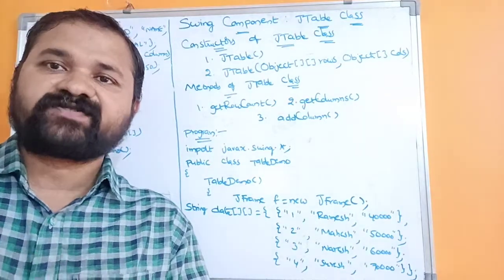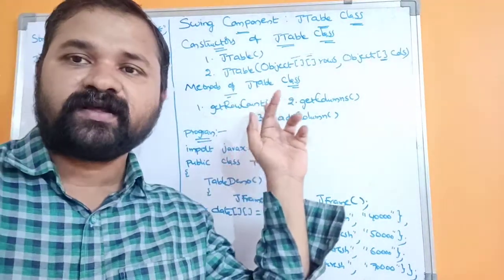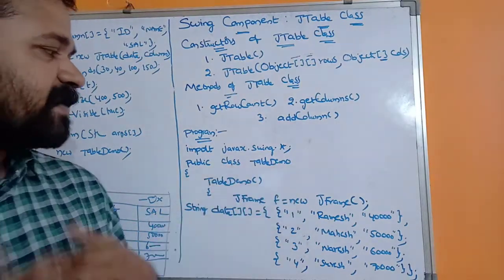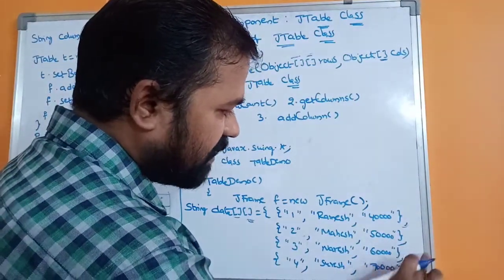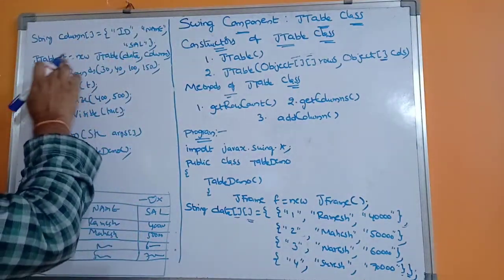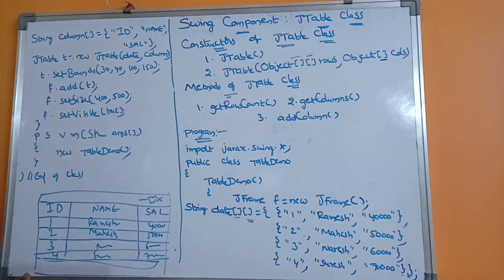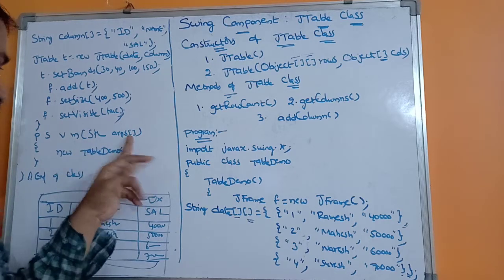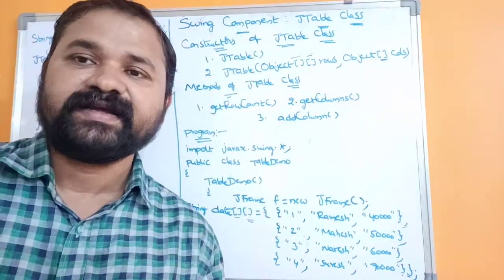JTable Class || Swing Components || Swing Controls || Java Programming